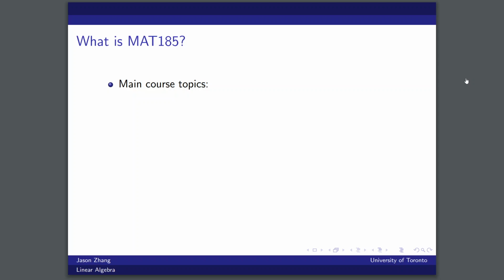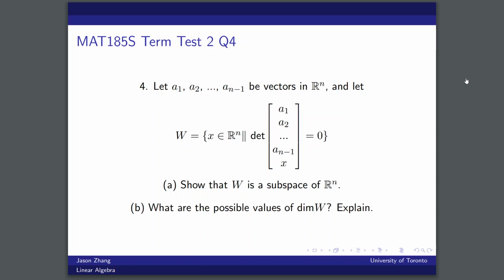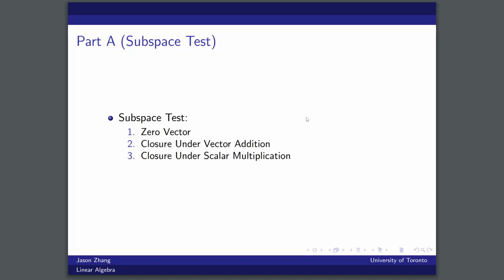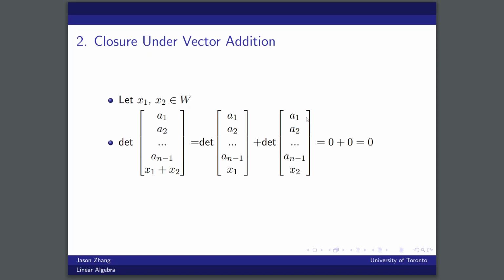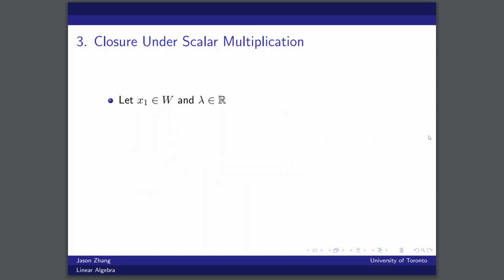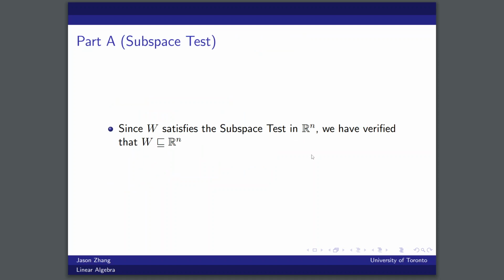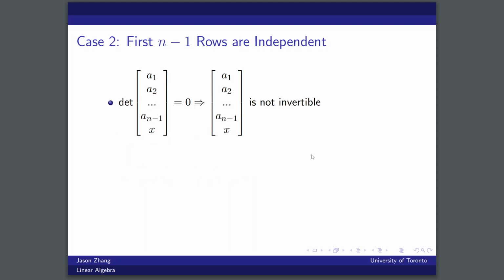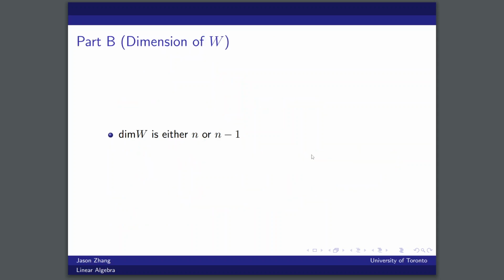UOFT ENGSCI RECAP #11: MAT185 (LINEAR ALGEBRA)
Date of Recording: May 22, 2022

Credit to Prof. Sean Uppal and Prof. Gabriele D'Eleuterio for the course and term test content.

00:00 - Intro to MAT185
01:13 - Term Test 2 Q4
02:40 - Part A Solution
06:26 - Part B Solution
08:38 - Acknowledgements